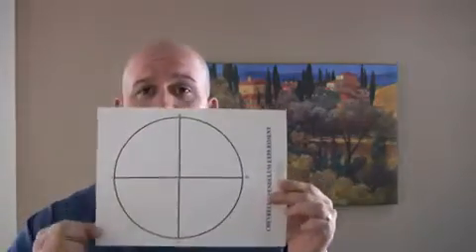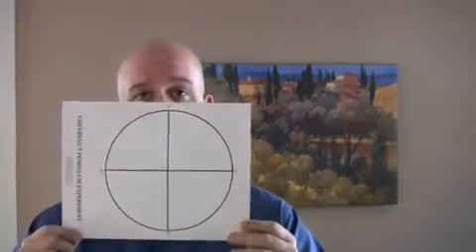What is Chevreul's Pendulum?